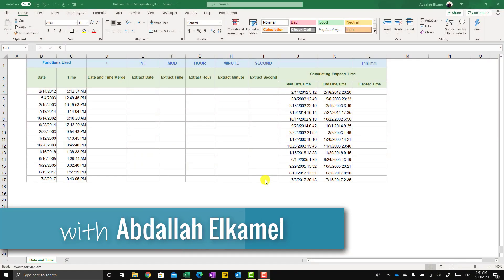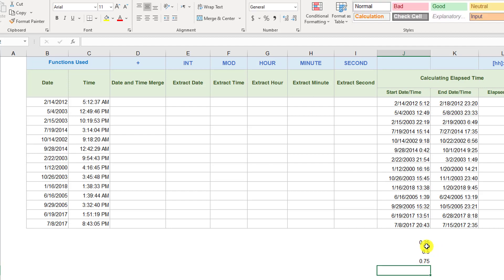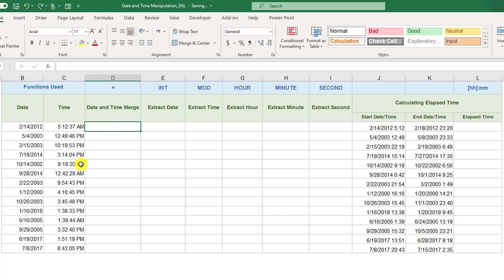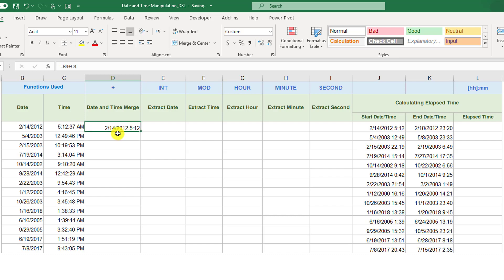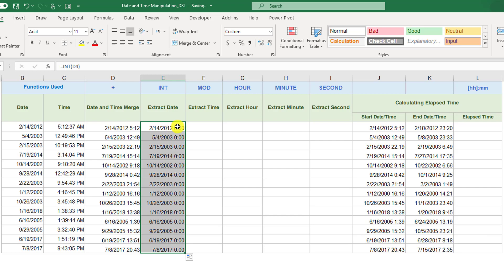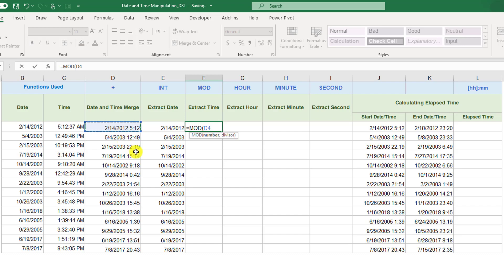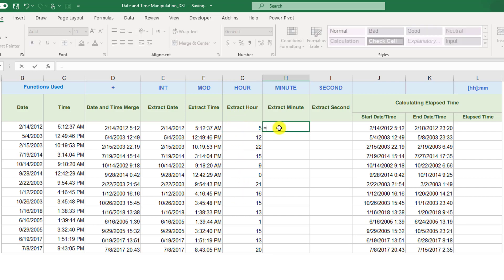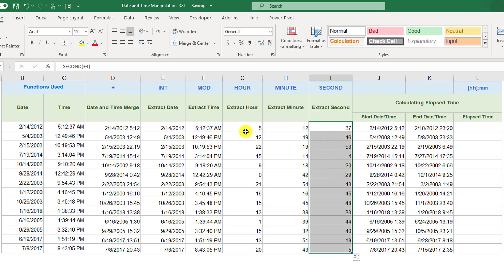Merge, Split, Extra Date and Time, and Calculate Elapsed Time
Learn How to Merge, Split, Extra Date and Time, and Calculate Elapsed Time.
Learn how Excel stores date and time

0:00 Storing Time
02:11 Merge Date and Time
03:26 Extract Date
04:50 Extract Time
07:14 Extract Hour, Minute and Seconds
09:26 Calculate Elapsed Time